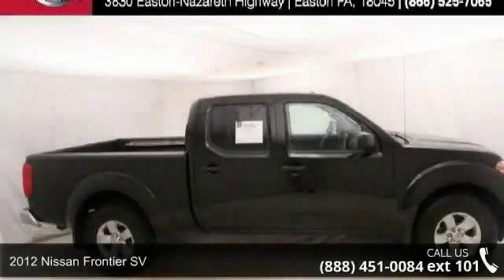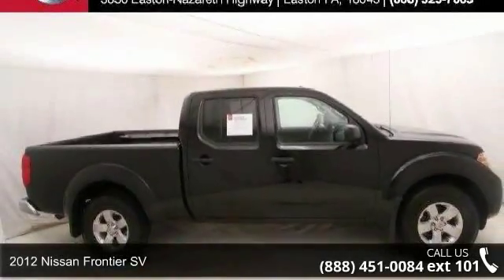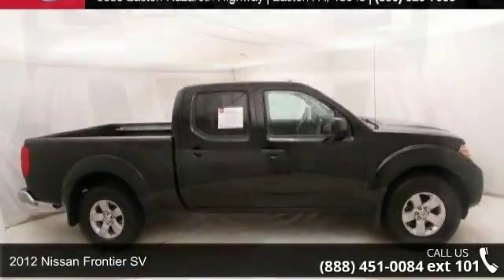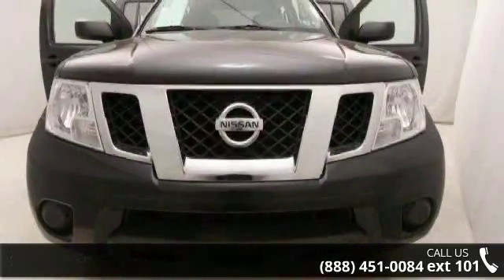2012 Nissan Frontier SV - Kelly Car - Emmaus, PA 18049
Clean Vehicle History, One Owner, NISSAN Certified, Local Trade, Alloy Wheels, Bluetooth, Steering Wheel Controls, and 4 Wheel Drive. ABS brakes, Electronic Stability Control, Illuminated entry, Remote keyless entry, and Traction control. Nissan Certified Pre-Owned means you not only get the reassurance of up to a 7yr/100,000 mile Warranty, but also a 156-point inspection/reconditioning, 24/7 roadside assistance, trip-interruption services, and a complete CARFAX vehicle history report. Our Risk Free story includes: 1) 3 day or 150 mile money back guarantee. 2) 30 day or 1500 mile replacement guarantee. 3) We'll show you our 150 point inspection in writing, and signed by one of our factory certified technicians. 4) We've been in the Lehigh Valley since 1967, we'll be here tomorrow. 5) Live Market Pricing: To assure you of the best value for your dollar.Come find out why Kelly was voted the best place to buy an used car in t... read more